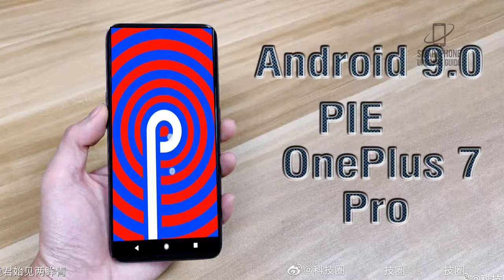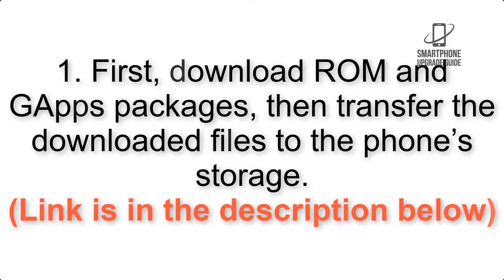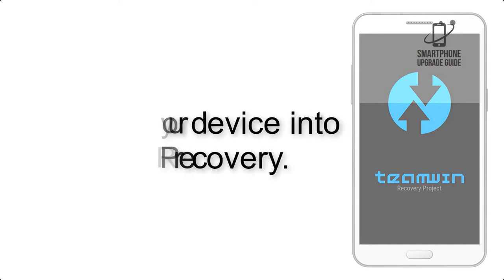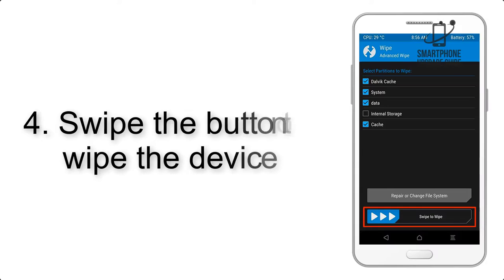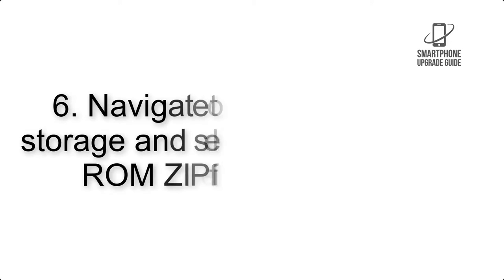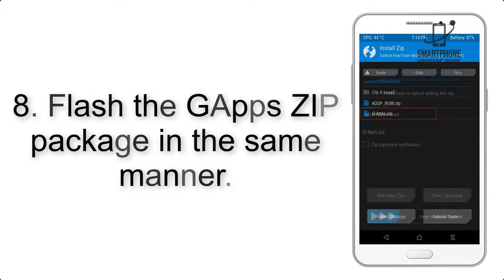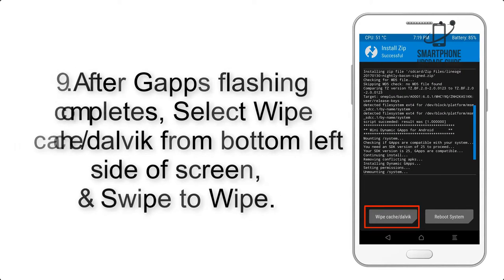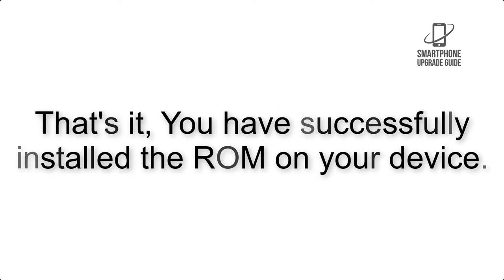Install Android 9.0 Pie on One Plus 7 Pro (LineageOS 16) - How to Guide!